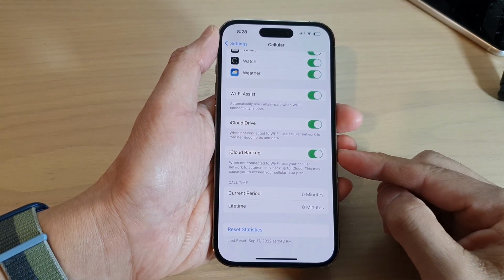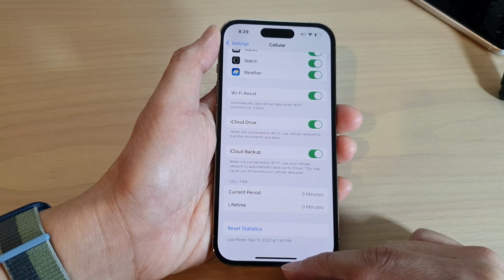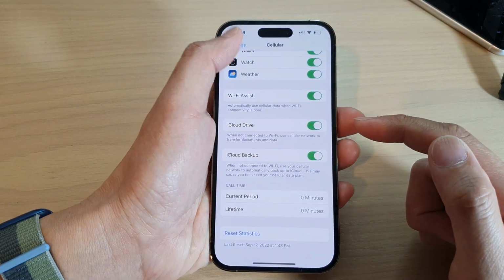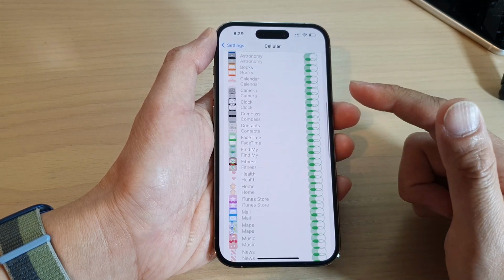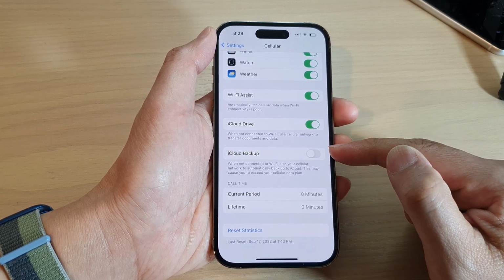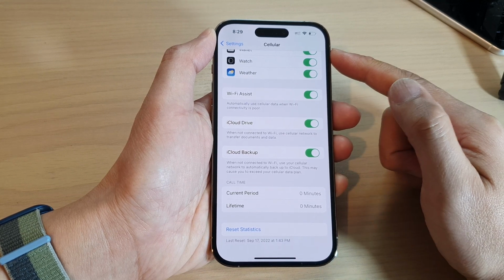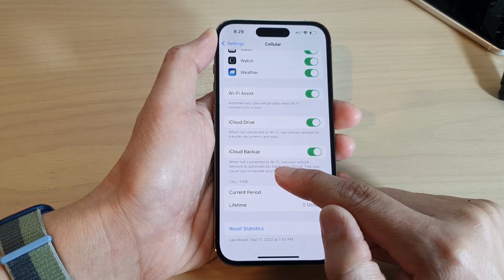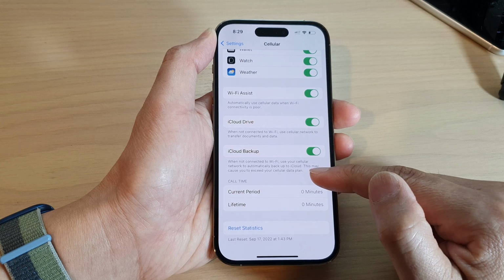iPhone 14's/14 Pro Max: How to Allow/Don't Allow iCloud Backup to Use Cellular Data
Learn how you can allow or don't allow iCloud Backup to use Cellular Data on the iPhone 14/14 Pro/14 Pro Max/Plus. Demo is on iOS 16.